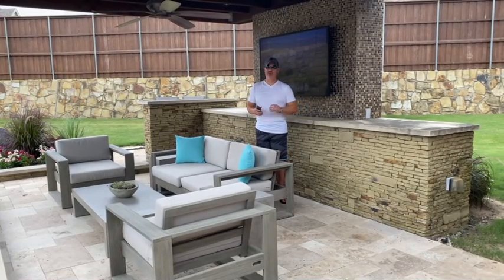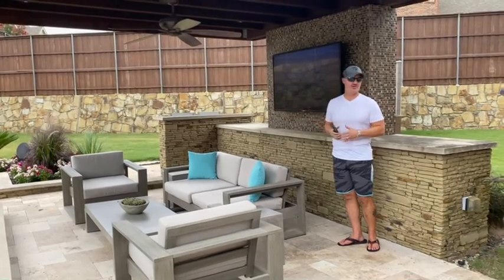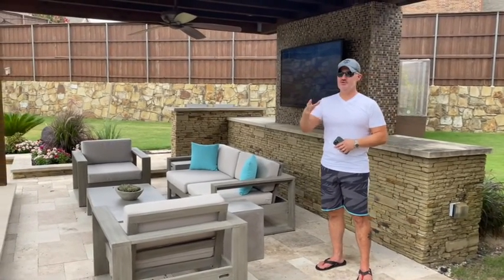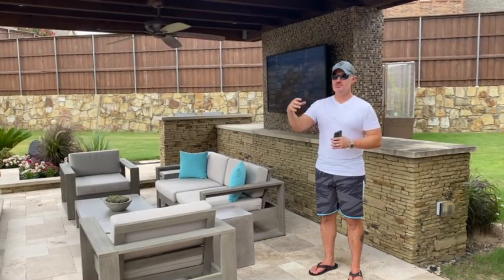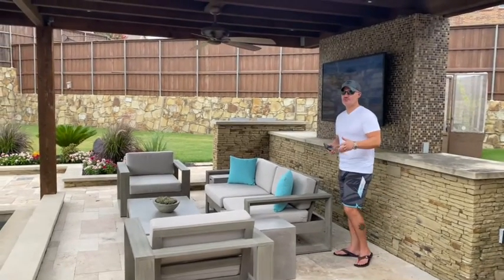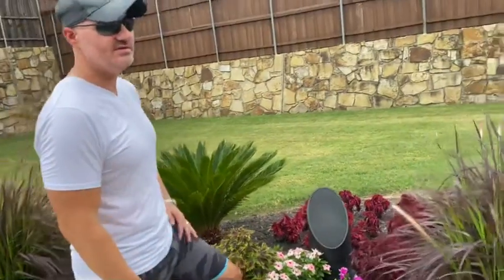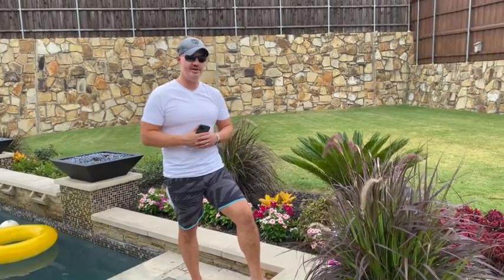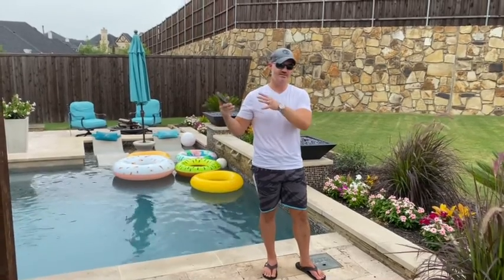Best Pool And Landscape Speaker System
Video explains the differences in Landscape audio systems. We talk through Rock Speakers, Sonance or Episode style landscape audio speakers as well as Coastal Source speakers which we believe are the very best in the catagory. We show a Coastal source install here in Texas that we have ready for demo.